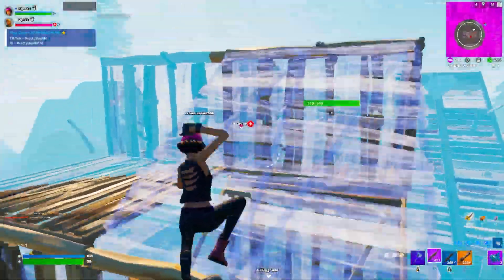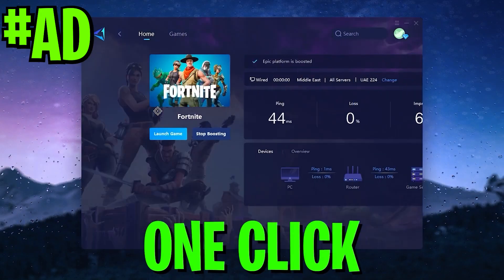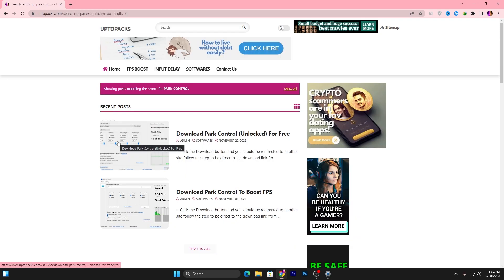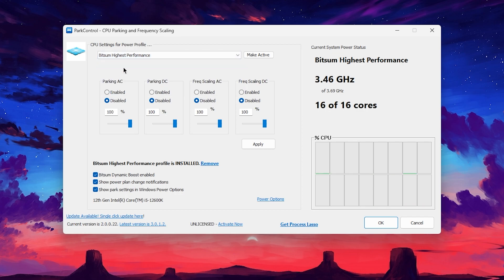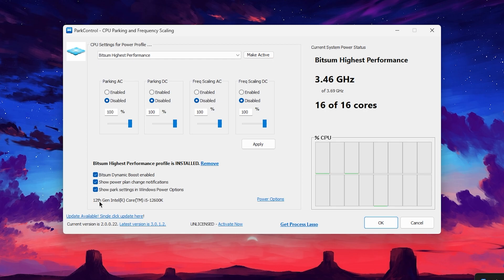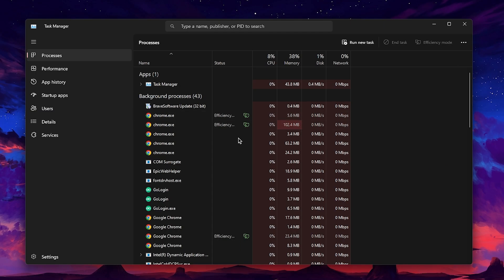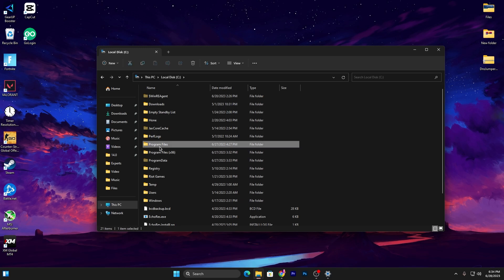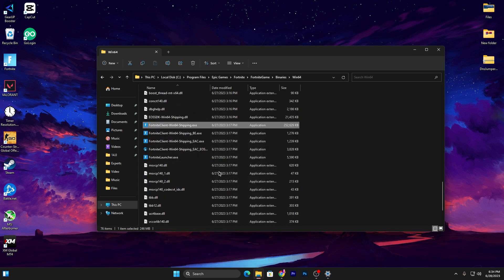HOW TO GET MAX FPS IN FORTNITE SEASON 3! (FIX FPS DROPS)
In this video, we're going to show you how to get max fps and performance in Fortnite season 3. In this video, we will also use CPU optimization tool which helps to boost fps in Fortnite Chapter 4 season 3.